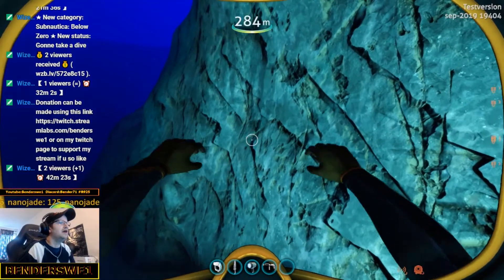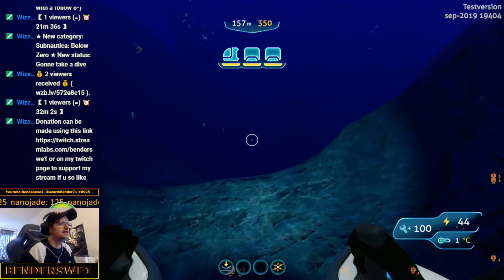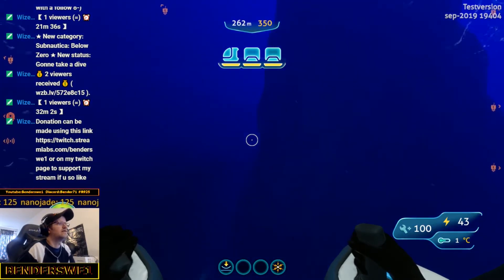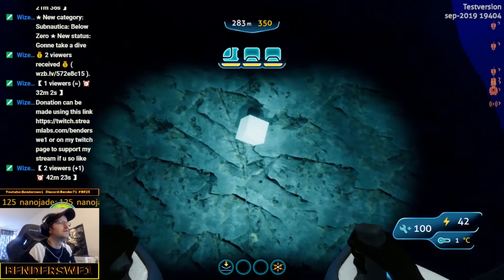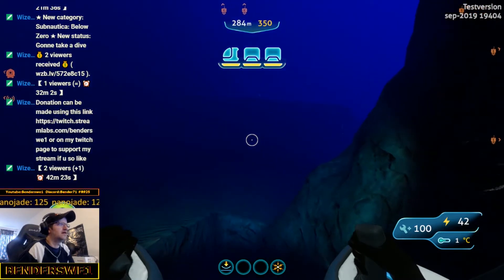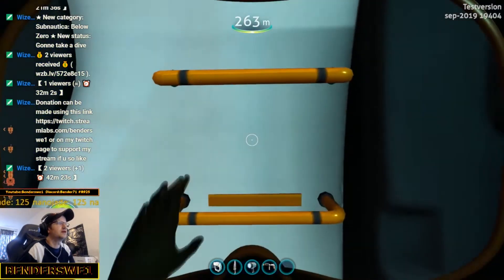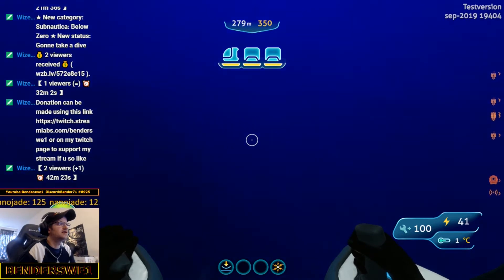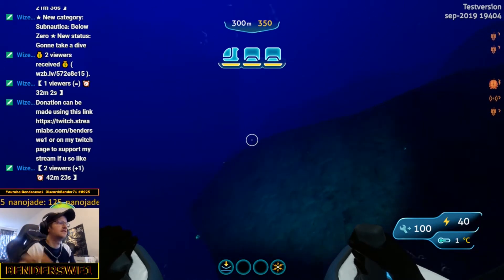Bender goes below zero rp1 ep15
I go and search the outer rim of the map and stumble upon an interesting find